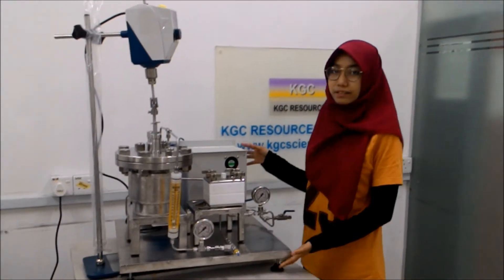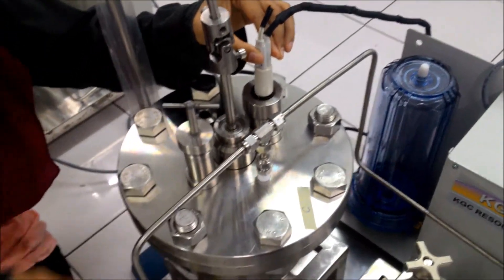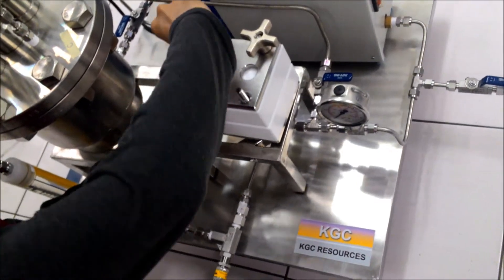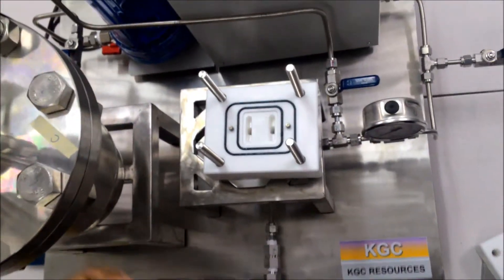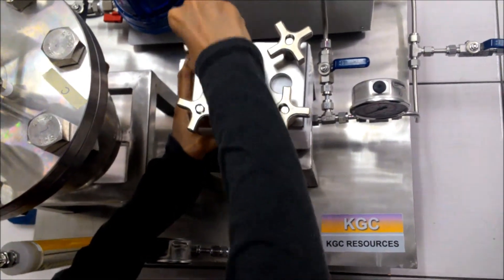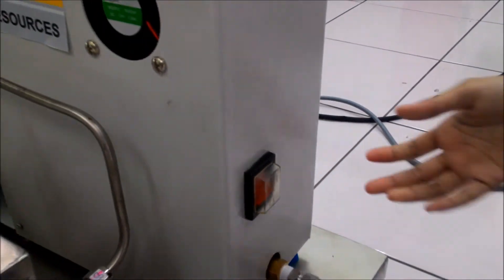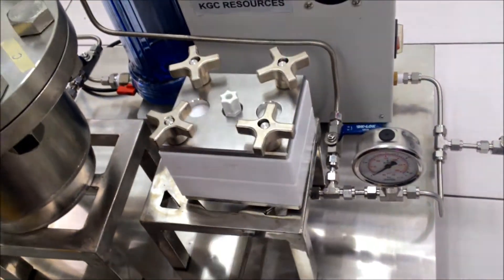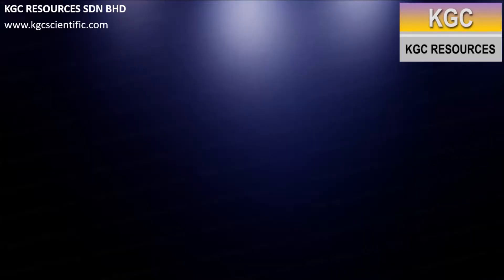membrane filtration system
Membrane Filtration System at University Of Tun Hussein Onn Malaysia by KGC